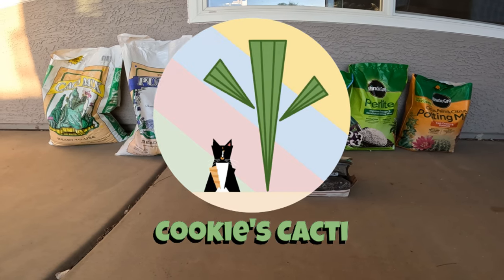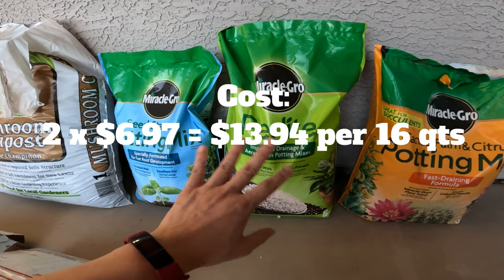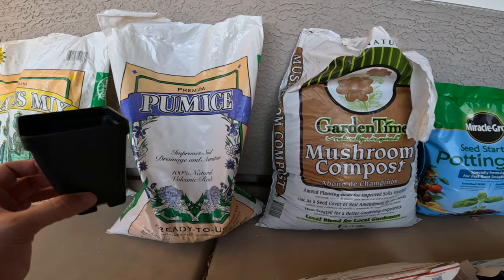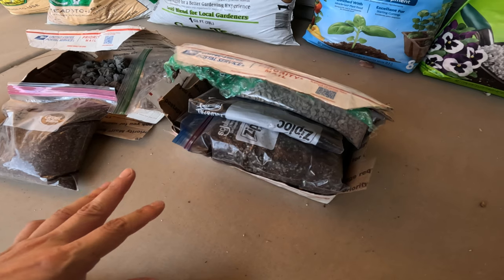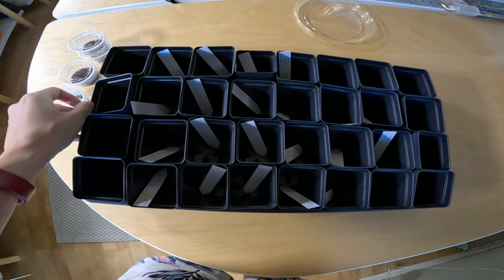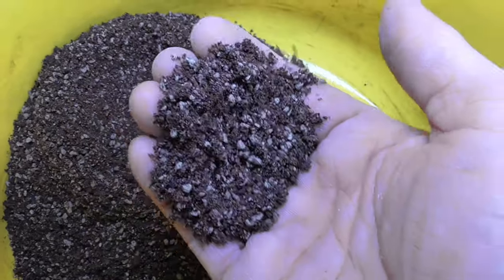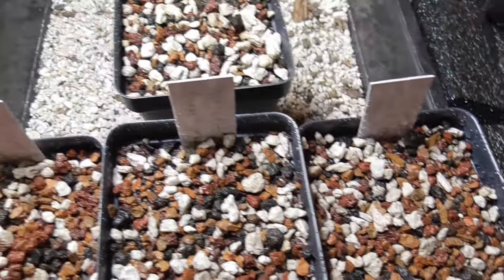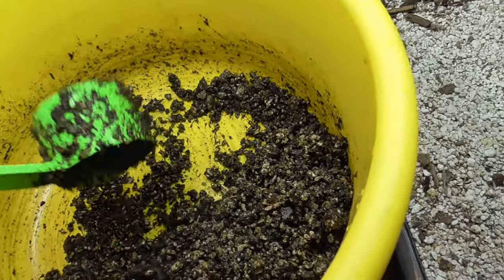Cactus seed soil battle! | Episode 1: How many Astrophytum & Ariocarpus seeds germinate in 4 weeks?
UPDATE 11/24/2024: I am now working on repotting the Astros and found that I had swapped the labels for Uni-Gro and MG Seed Starter+Perlite in Tray #1.  So the pots labeled as Uni-Gro are actually MG Seed Starter + Perlite.  And the pots labeled as MG seed starter + Perlite are actually Uni-Gro.  Keep this in mind as I go through the pots in the video.

Have you ever wondered if the type of soil used for sowing cactus seeds makes a difference?  I certainly have and in particular I've always wondered if the premium soils that you can find on Etsy are really better than mixes you can find at a big box store or at your local nursery because there's a significant difference in price.  So here we go, it's soil battle time!

In this video we compare 6 different soils for growing Astrophytum and Ariocarpus from seed.  In no particular order:
1. Miracle-Gro Cactus, Palm & Citrus Potting Mix
2. MIracle-Gro Seed Starter + Miracle-Gro Perlite
3. Uni-Gro Cactus Mix
4. Rob Romero's mix: 60% pumice + 20% mushroom compost + 20% native soil
5. EastCoastCamanchaca's Seed Starting Soil Kit
6. MikesRarePlantsLLC Lophopro Seed Soil

The prices range from $0.10 to $4.50 per 2.5" nursery pot.  Yes, you read that right.  We will go over the different soils, the plan for the experiment, look at close-ups of each soil with my commentary on how much I liked or disliked working with each soil, sow the seeds, and then follow-up with updates over 4 weeks.  I include information on where I purchased the soils and prices for all the soils.  I also include information on how I calculated the cost per 2.5" nursery pot.  Then we end the video with graphs showing the number of seeds that germinated over the 4 weeks along with my analysis and commentary on the results so far.

This is a fun one.  It's also a long one!  This is by far the most time and effort I have ever put into video.  I find the entire experiment and the results so far to be absolutely fascinating.  I will continue to follow-up with monthly updates, hopefully, for the next year.  I find often that germination is the easy part of the growing journey.  Keeping the seedlings alive and well is the true challenge.  So let's see how these soils do!

00:00 Soil overview and cost analysis
15:00 Soil experiment & seed description
18:14 Seed sowing with soil close-ups
32:13 Day 1 check-in
38:41 Day 4 germination begins!
42:53 Day 7 check-in
50:07 Day 8 check-in & germination count
55:43 Day 16 check-in & germination count
1:01:33 Day 21 check-in & germination count
1:07:24 Day 28 final check-in & germination count
1:12:30  Day 28 seedling progress & close-ups
1:19:58 Soil cost analysis table
1:27:31 Soil performance chart - Astrophytum
1:32:56 Soil performance chart - Ariocarpus
1:38:06 Overall soil cost & performance discussion
1:40:19 Final words & next steps

Grow light without dimmer: SPIDER FARMER SF1000D (this is the one I use)
(paid link)

Grow light with dimmer: SPIDER FARMER SF1000
(paid link)

Succulent tools & transplanting kit
(paid link)

Plant labels
1000 count (paid link)
200 count (paid link)